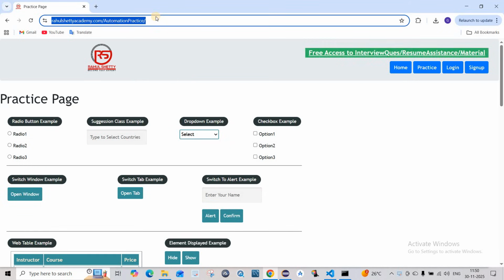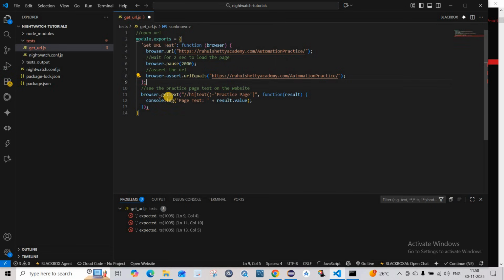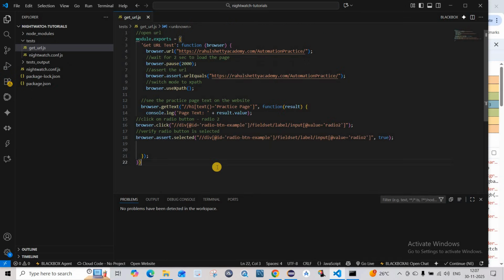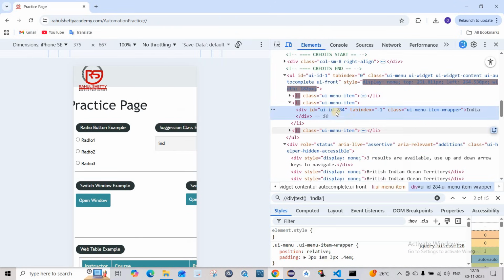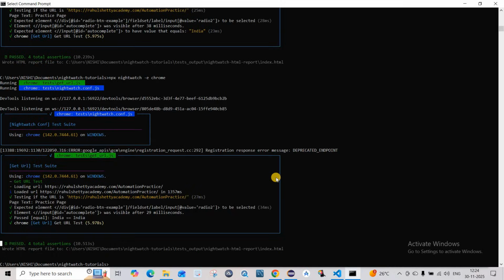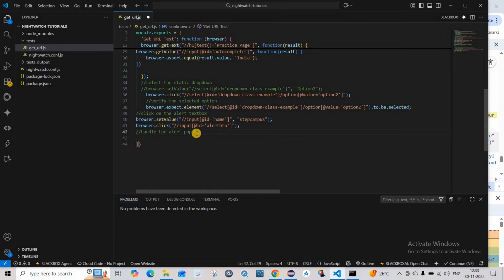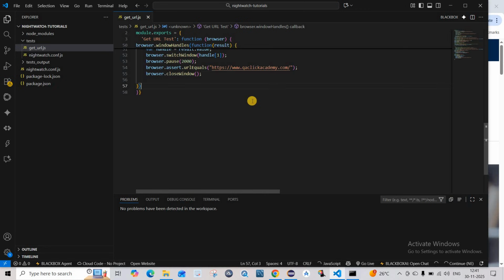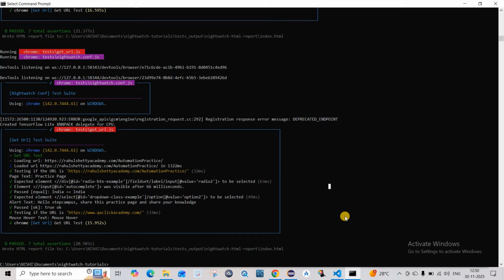Nightwatch js Complete Tutorial for Beginners to Advanced 1 Video Masterclass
Welcome to the Nightwatch.js Complete Tutorial for Beginners to Advanced – All in One Video Masterclass!
This is the only video you need to learn Nightwatch.js from scratch and become a job-ready Automation Engineer / SDET.

In this full Nightwatch masterclass, you will learn everything from installation to writing real-time end-to-end automation scripts, Page Object Model, advanced handling, and CI/CD integration.

🔥 What You Will Learn in This Masterclass:
✔️ What is Nightwatch.js & why companies use it
✔️ Complete setup (Node.js, NPM, Nightwatch config, ChromeDriver)
✔️ Write your first Nightwatch automation test
✔️ Locators in Nightwatch (CSS + XPath)
✔️ Handling buttons, inputs, waits, and dynamic elements
✔️ Complete Web Table handling
✔️ Assertions & custom commands
✔️ Nightwatch Page Object Model (POM)
✔️ Parallel execution setup
✔️ Working with iFrames, Alerts, Dropdowns
✔️ Upload & download files
✔️ Nightwatch with GitHub Actions CI/CD
✔️ Real-time project demo: Login + Dashboard
✔️ Best practices for advanced automation engineers
✔️ Nightwatch interview questions you must know

Manual Tester → Automation Tester

Students preparing for automation interviews

Selenium users shifting to JavaScript automation

Anyone who wants to learn Nightwatch end-to-end in a single video